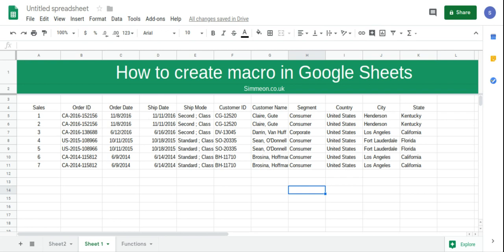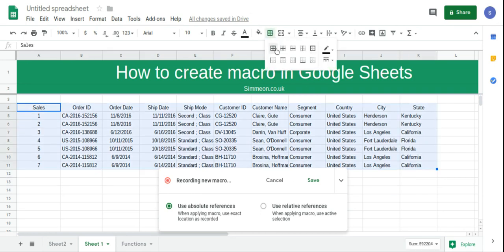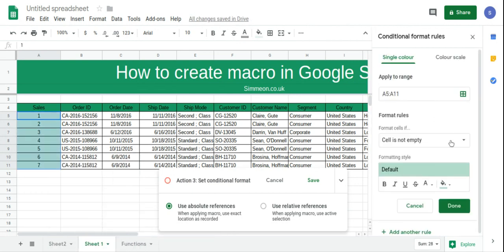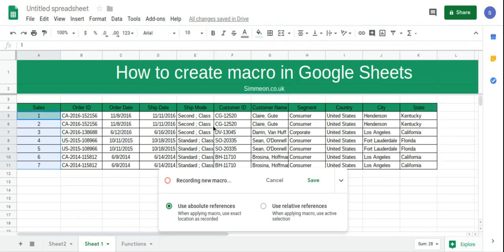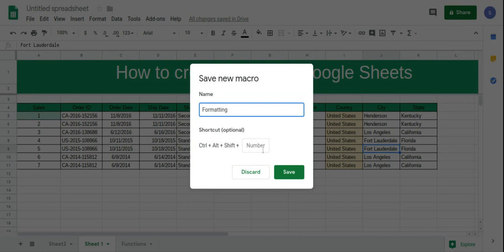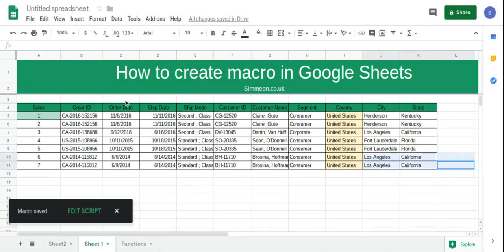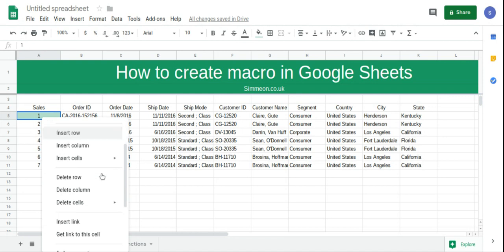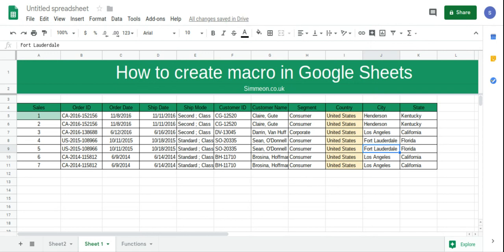How To Create A Macro In Google Sheets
You will learn how to create a macro in google sheets

- Can you use macros in Google Sheets
- google sheets automation
- google sheets macro example